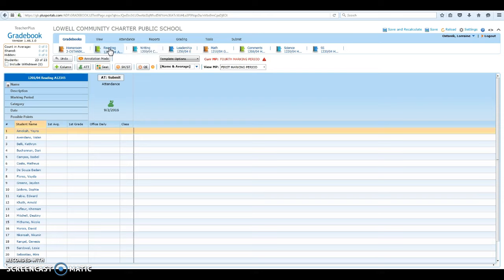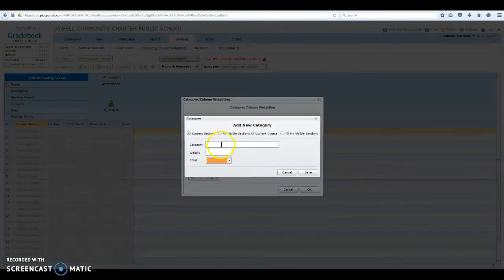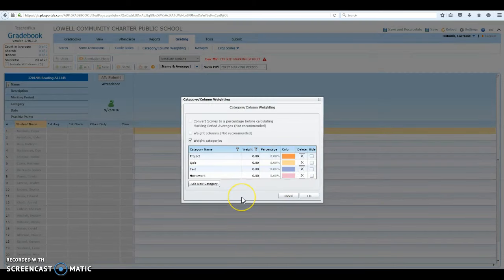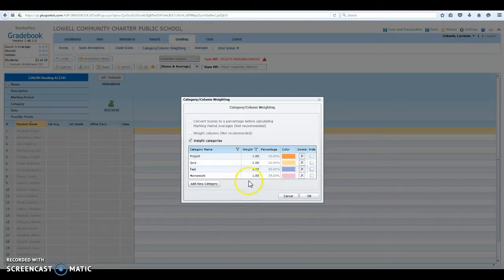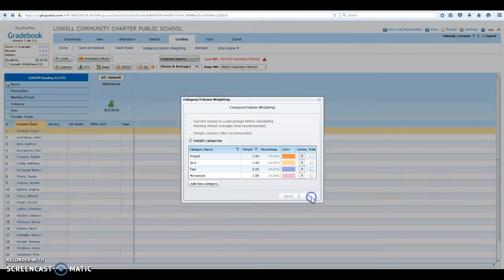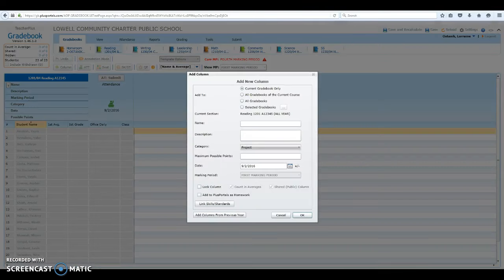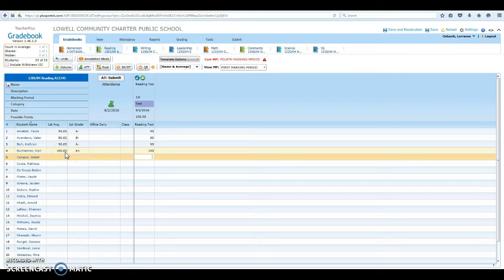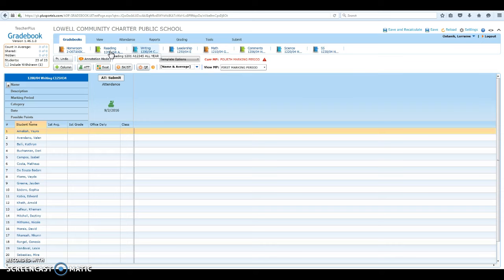Adding Grades and Changing Weights on TeacherPlus